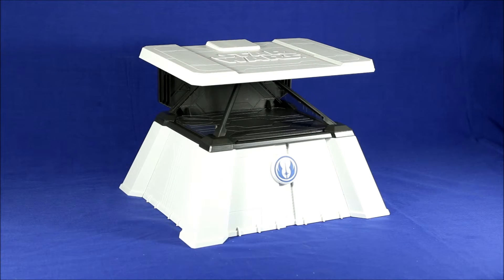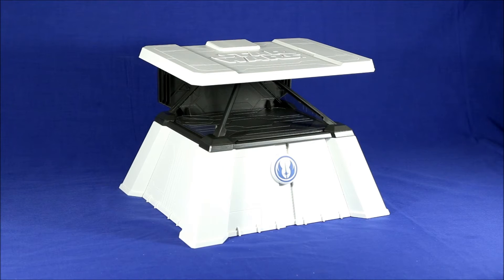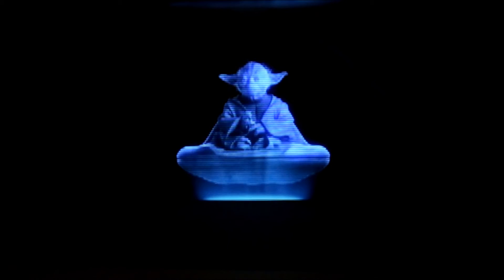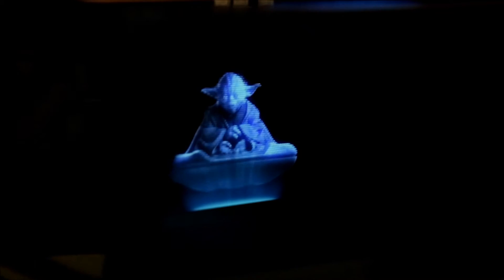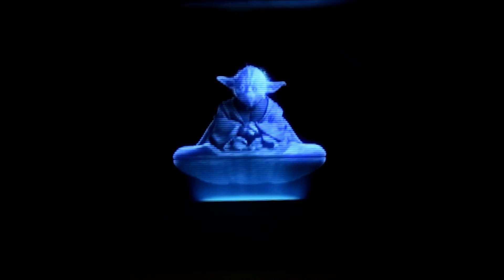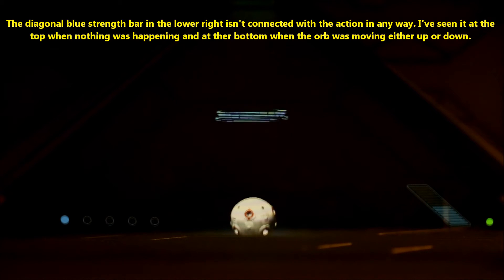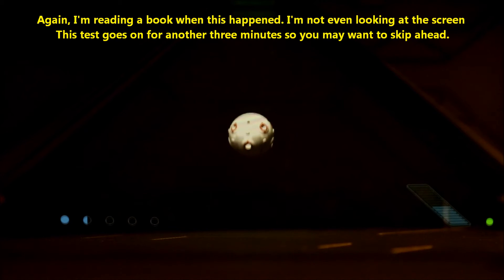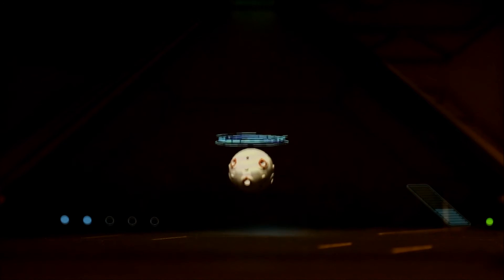Uncle Milton's Force Trainer II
Testing Uncle Milton's Force Trainer II to see if it works